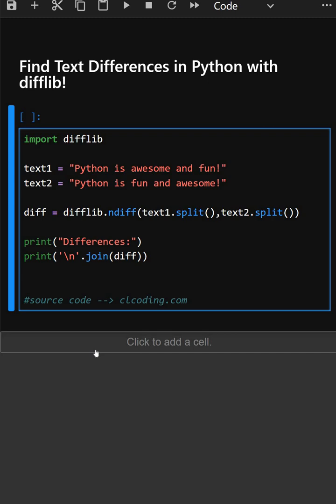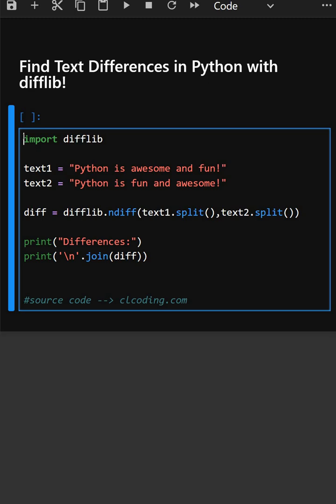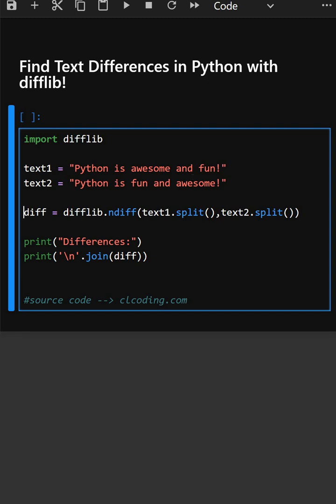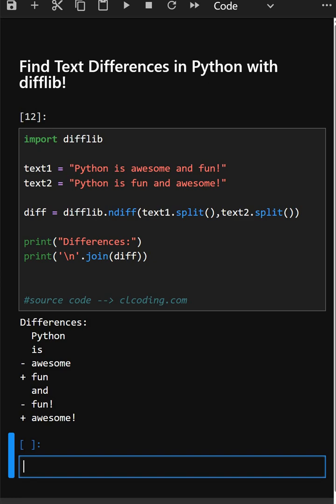Find Text Differences in Python with difflib